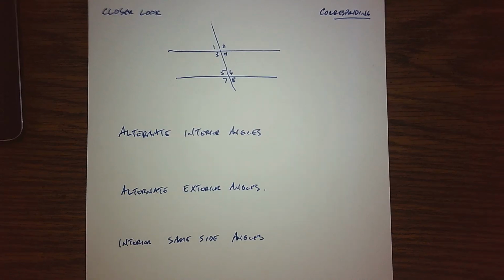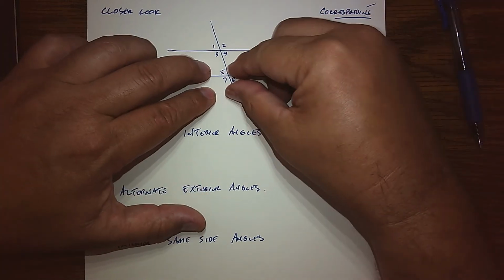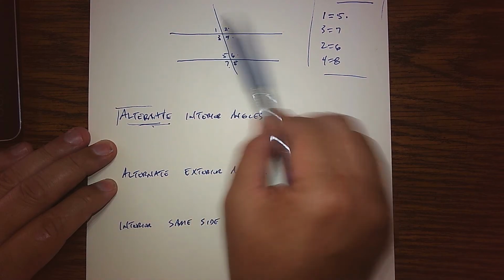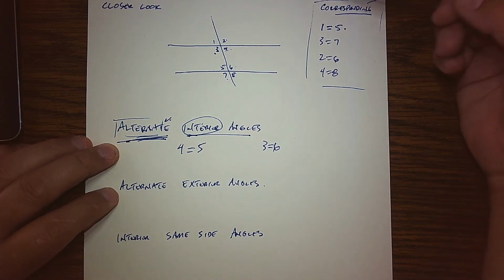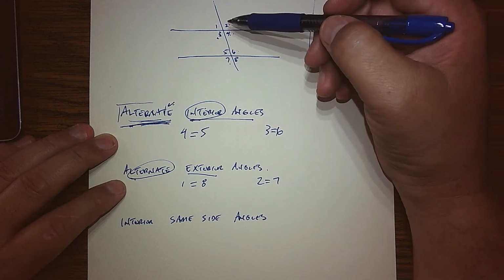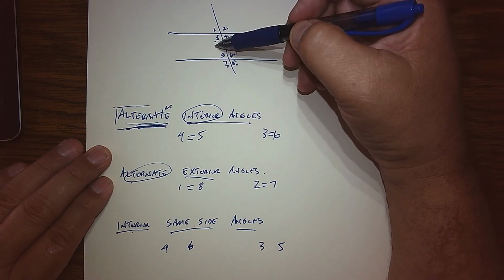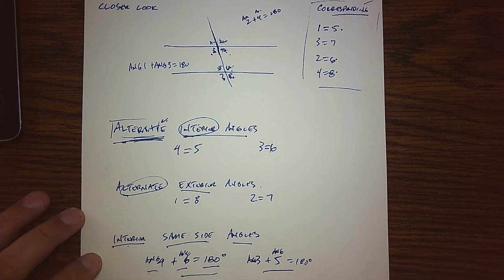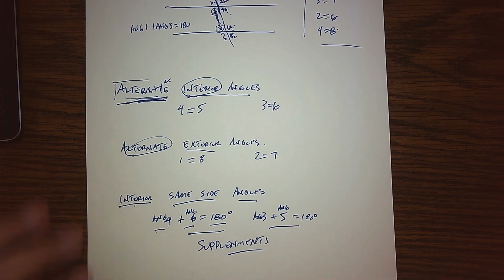MAT 182 Section12 Close look at Transversals